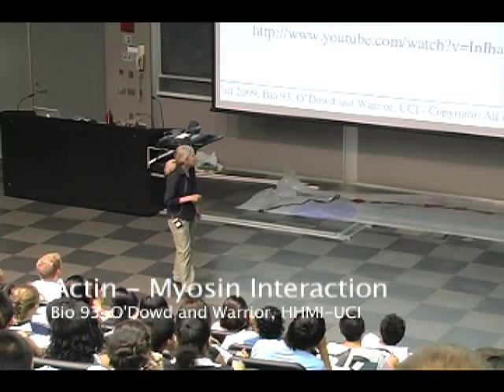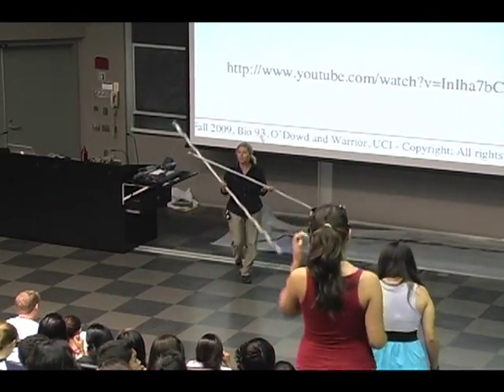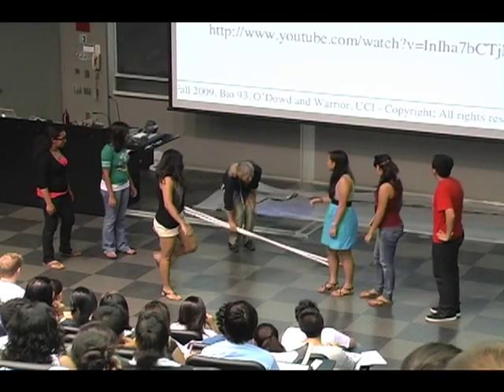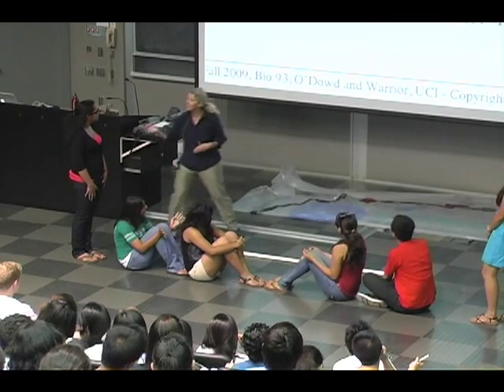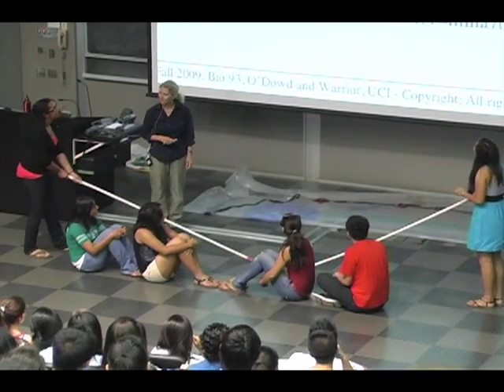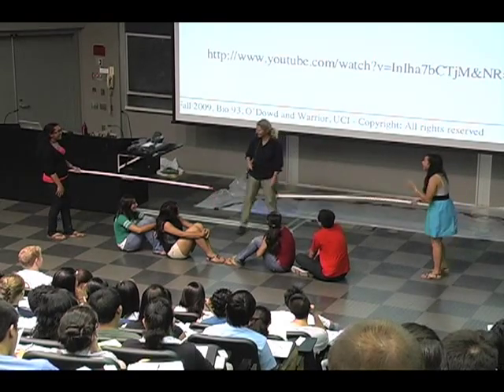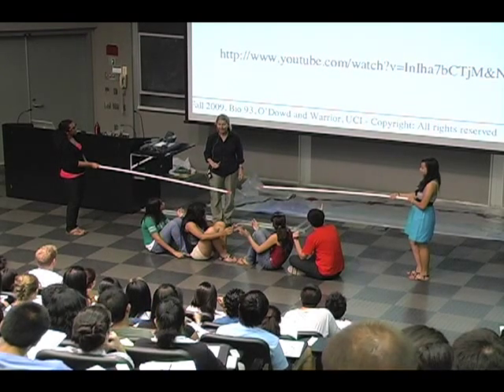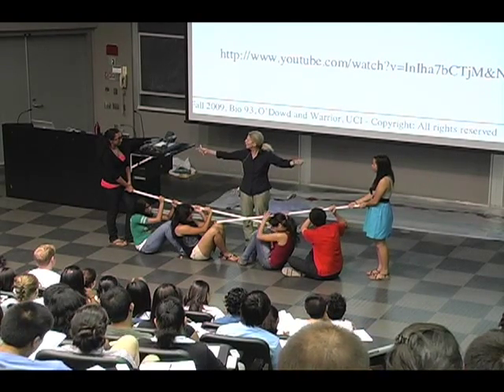Actin Myosin Demo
HHMI-UCI, Bio 93, O'Dowd and Warrior, Actin and Myosin Interaction Demonstration, 10/02/09